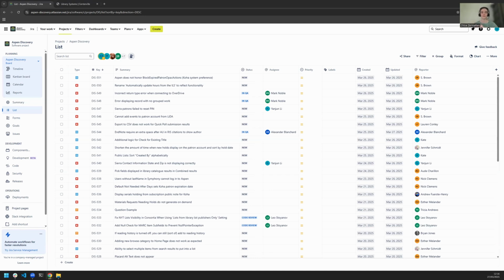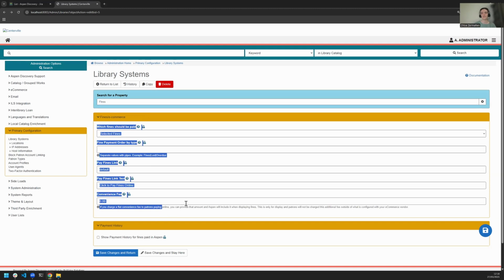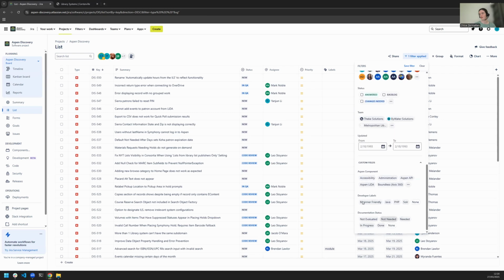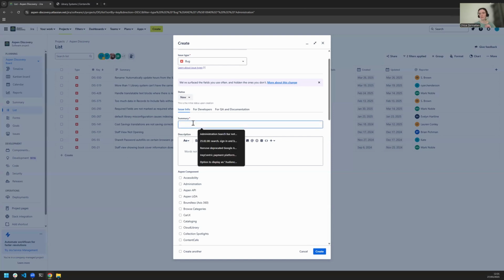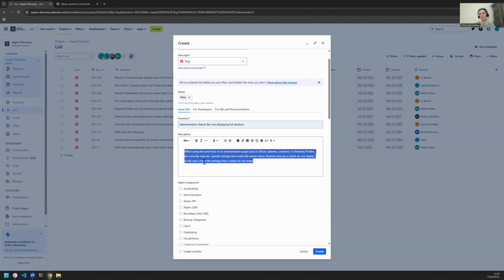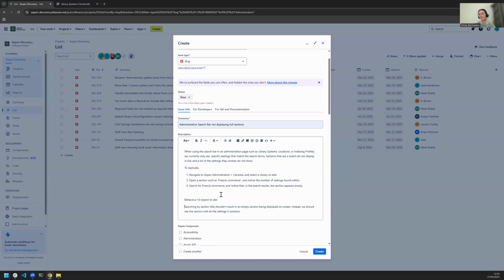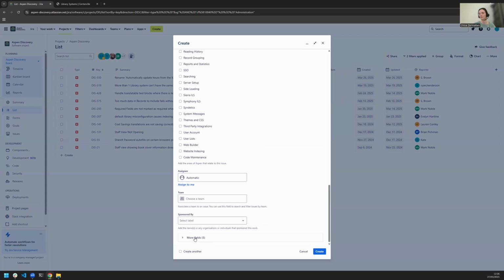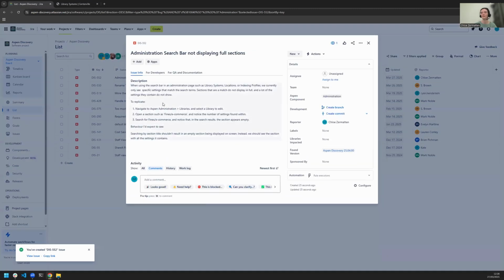Reporting an Aspen Discovery bug on Jira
"Bug reported, everything sorted!" 🪲 In this week's 'What's on our mind' video, Chloe shares a demo on how to create a Jira ticket to report a bug found in Aspen Discovery.